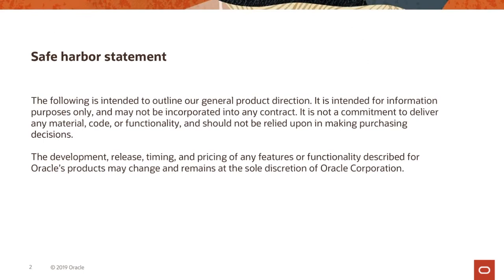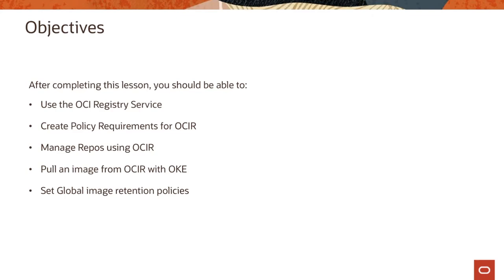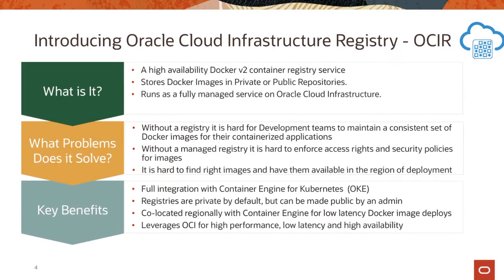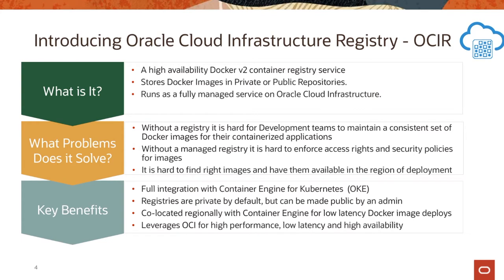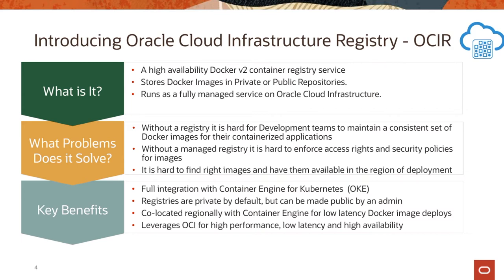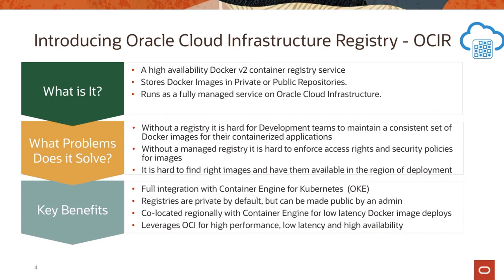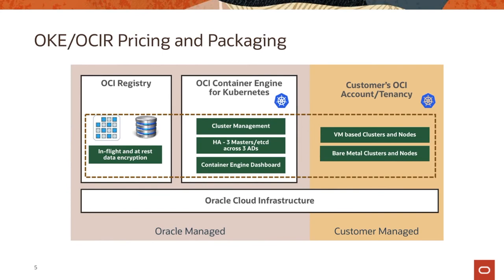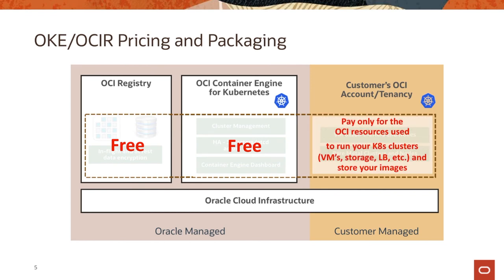Oracle Registry Service (OCIR)Overview 36